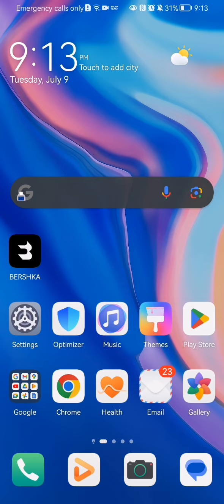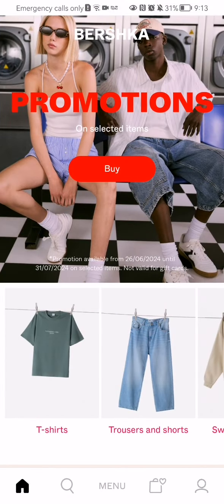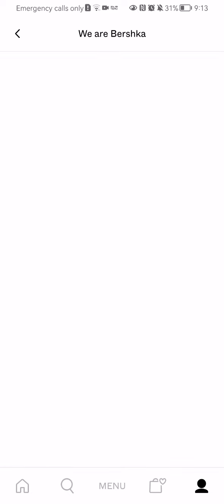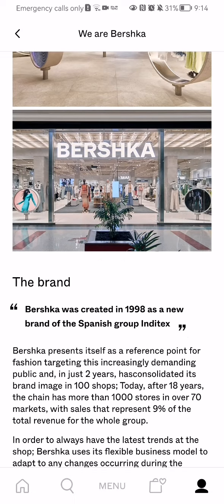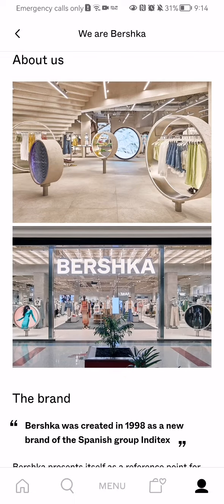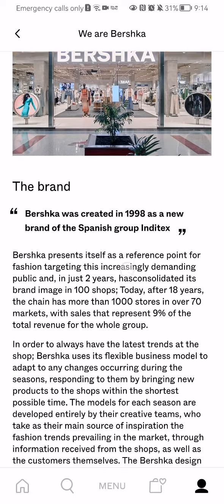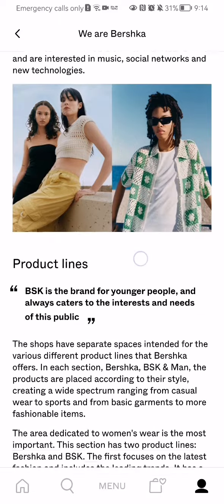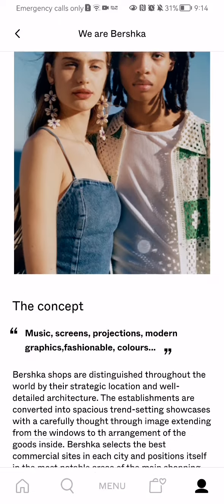Where to read about Bershka in it's app?